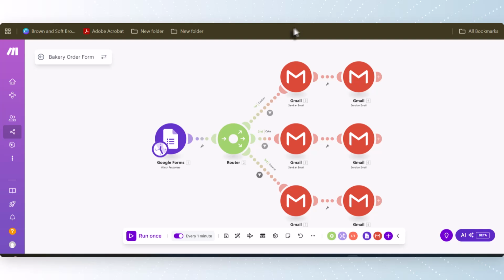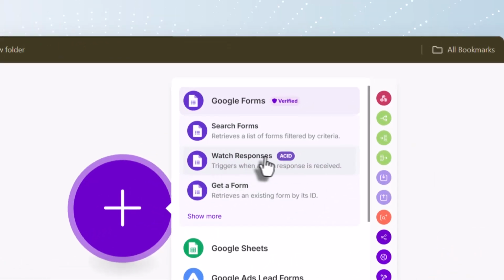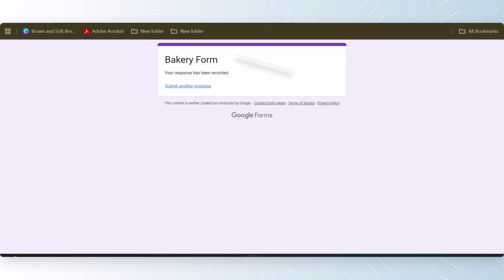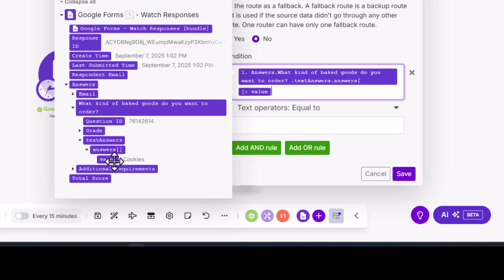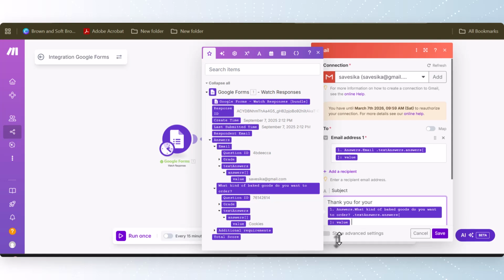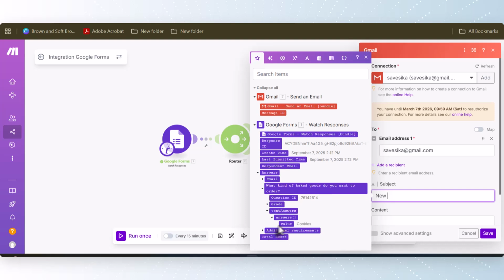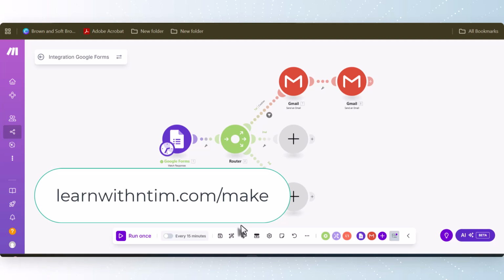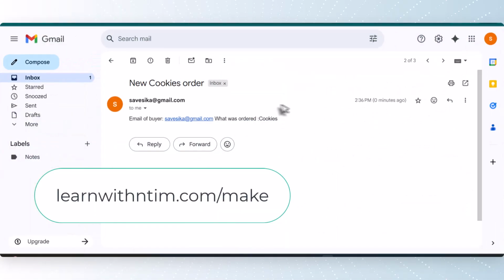How I Automate Google Forms to Gmail with Make.com | Easy Beginner Tutorial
⏳ Tired of doing boring, repetitive tasks manually? Want to save time and boost your productivity? Look no further!

In this video, I’ll show you how to use Make.com (formerly Integromat) to automate Google Forms responses directly into Gmail. Whether you’re completely new to automation or just starting out, this beginner-friendly tutorial is perfect for you.

🔹 What You’ll Learn:

Introduction to Make and how it works

Step-by-step setup of Google Forms → Gmail automation

How to automatically send emails when someone submits a form

Tips for customizing your workflow without coding

🔹 Example Workflow:
Instead of manually checking Google Form responses and sending emails one by one, we’ll build an automation that does it all for you — instantly and error-free. This saves you valuable time and ensures every response gets the right follow-up.

🔹 Why Use Make.com:

Connect thousands of apps with no coding

Create automations in minutes

Free to start with up to 1,000 operations/month

By the end of this tutorial, you’ll know how to set up your very first automation and start working smarter, not harder. 🚀